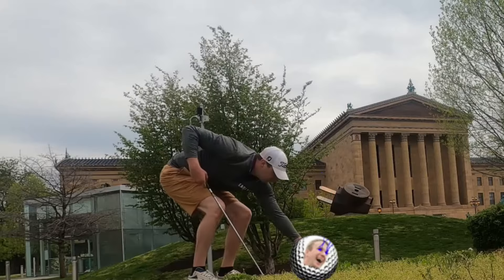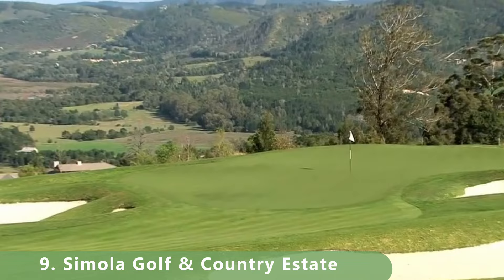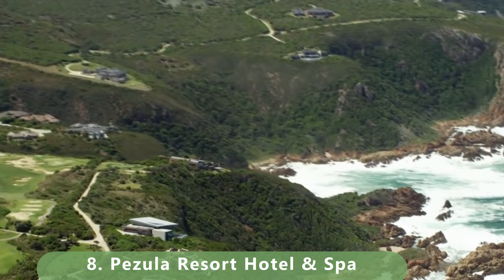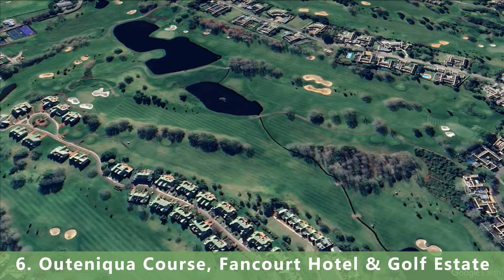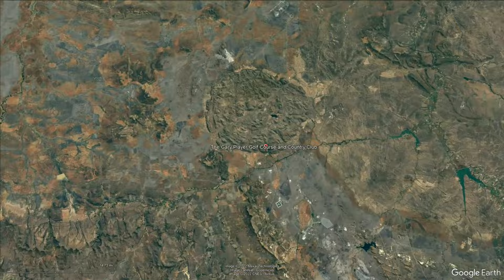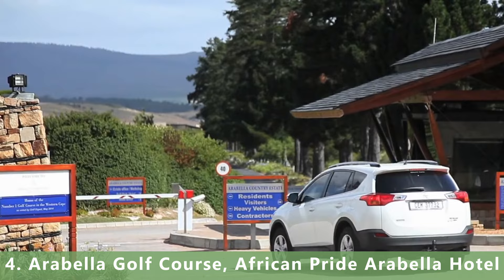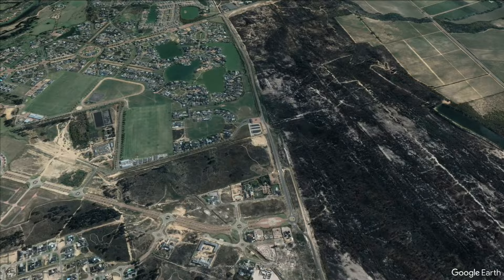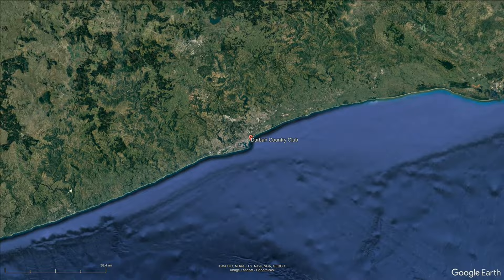Top 10 Golf Courses in South Africa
Welcome to Twilight Golfer's latest adventure in South Africa, where we explore the Top 10 Golf Courses in the country. From breathtaking coastal views to challenging parkland courses, South Africa offers a wide variety of golf experiences.

As always, we want to hear from you, our viewers!

Join us on this journey as we showcase the beauty and excitement of golfing in South Africa.

1. Durban (Country Club)
2. Pearl Valley
3. The Links Course, Fancourt Hotel & Golf Estate
4. Arabella Golf Course, African Pride Arabella Hotel
5. Gary Player Country Club
6. Outeniqua Course, Fancourt Hotel & Golf Estate
7. Humewood Golf Club
8. Pezula Course, Pezula Resort Hotel & Spa
9. Simola Course, Simola Golf & Country Estate
10. St Francis Links